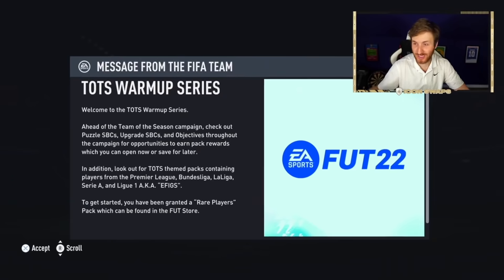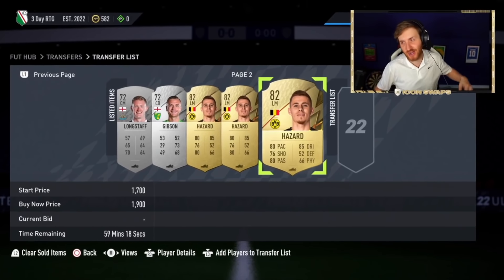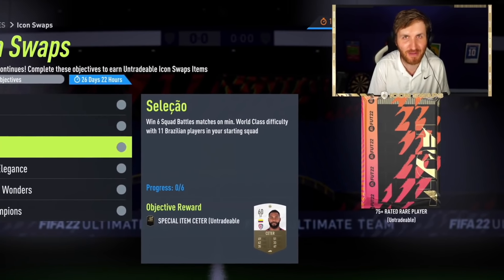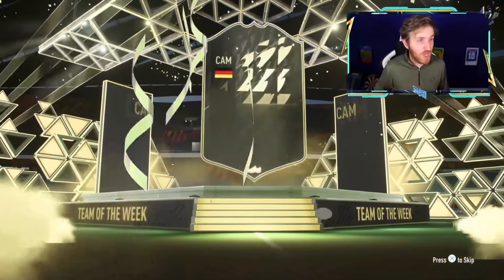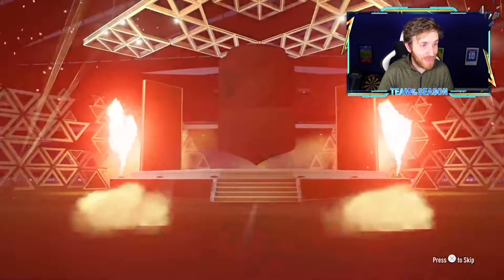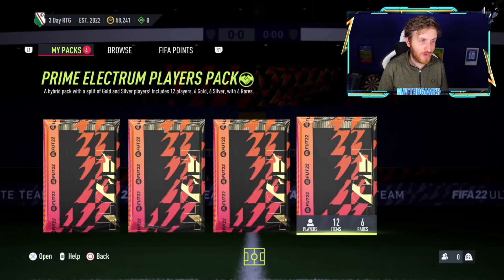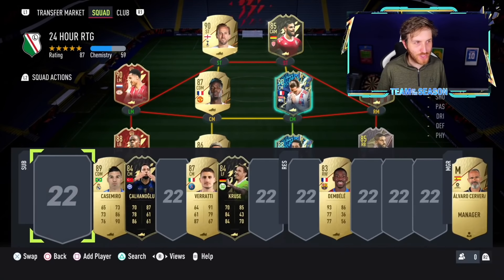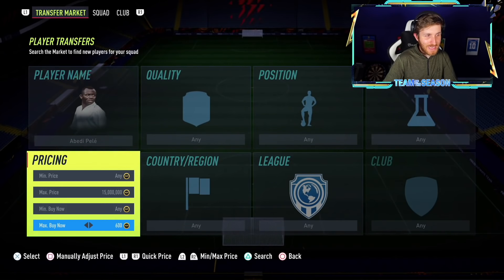What's the Best Team you can make in 1 Day on FIFA 22?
I Built this FIFA 22 Team in 24 Hours... How to Build THIS team in 24 Hours of FIFA 22.. What's the best Team you can build in 1 Day of FIFA 22?

24 Hours of FIFA 22

1 Day of FIFA 22

How to build this Team in 1 Day of FIFA 22

FIFA 22 1 Day

FIFA 22 24 Hours

How to make coins in 1 Day of FIFA 22

How to build the best team in FIFA 22

24 Hours in FIFA 22

1 Day of FIFA 22

Best Team in FIFA 22

Best Free Team in FIFA 22

End Game Team

FIFA Team

FIFA 22 3 Day RTG

1 Week of FIFA 22

FIFA 22 Campaign Party Bags

I Built this Team in FIFA 22

I Built this FIFA 22 Team in 3 Days